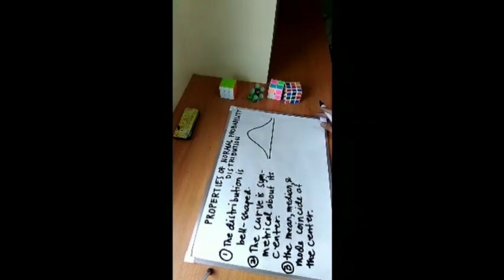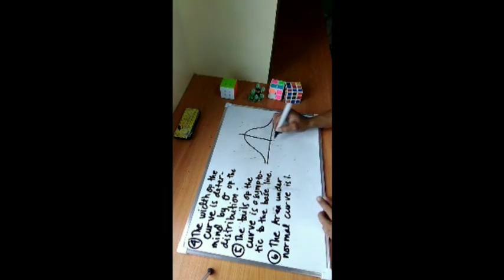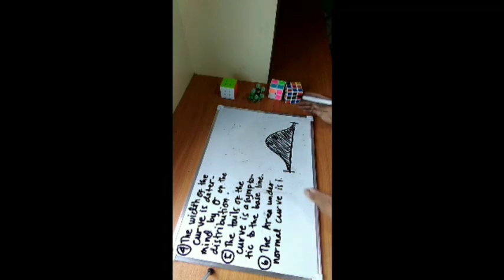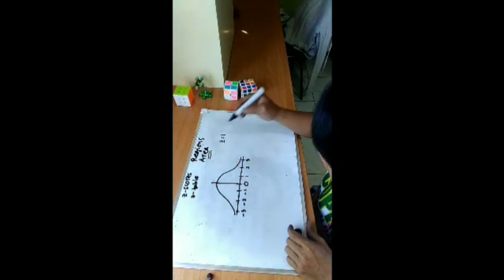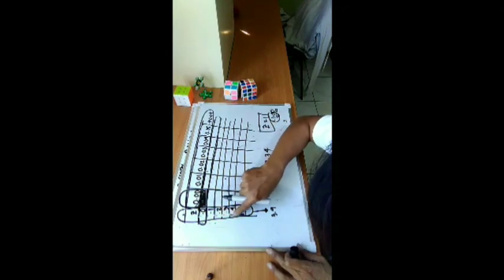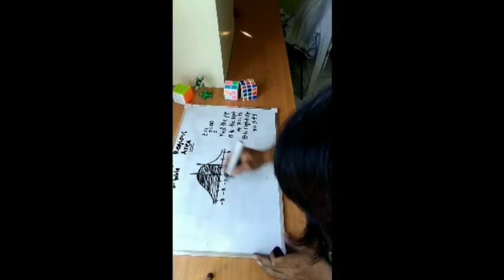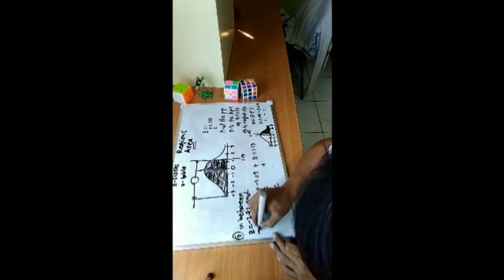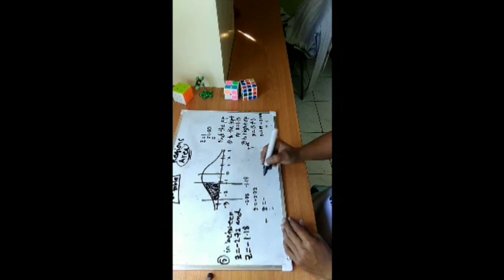Properties of Normal Curve, Z-table, etc